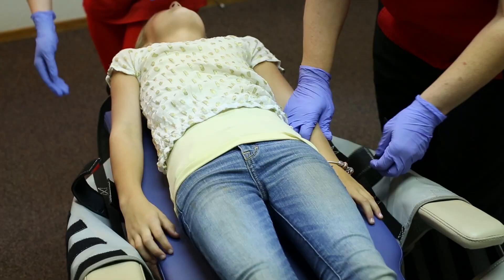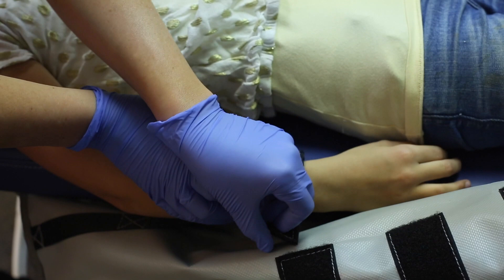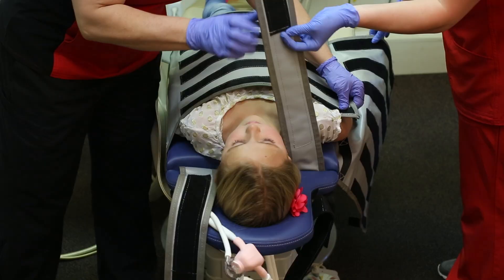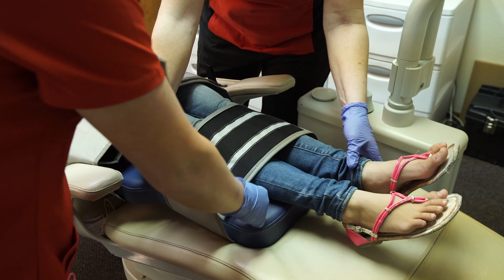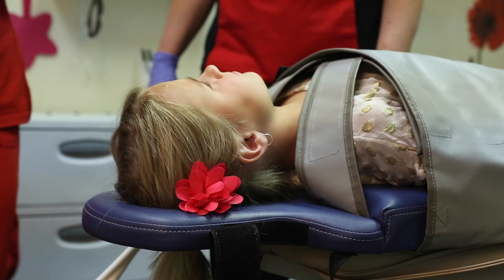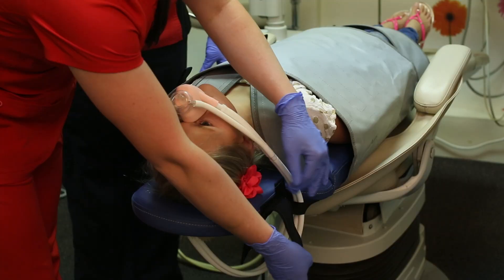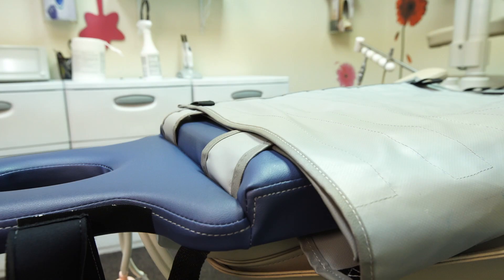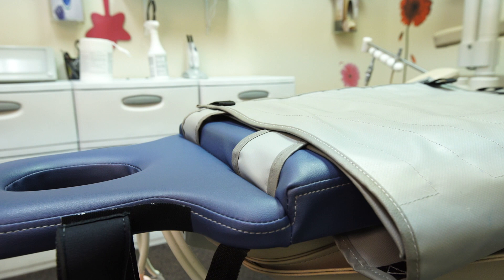Joey Board Video 2